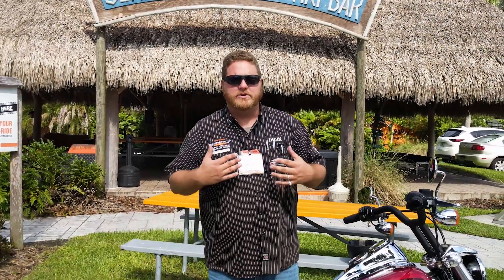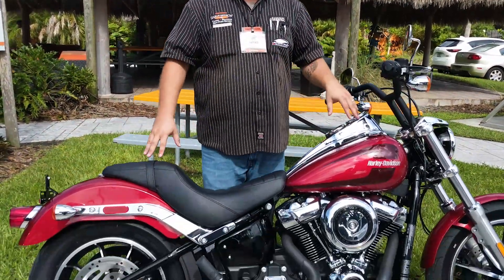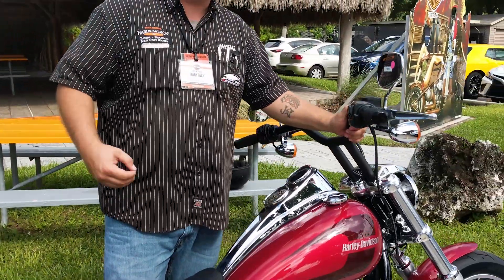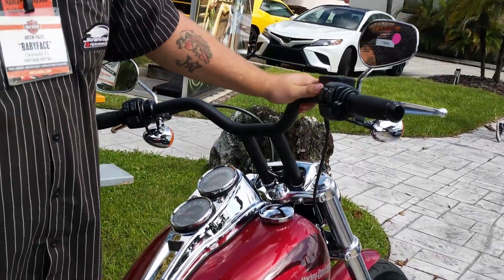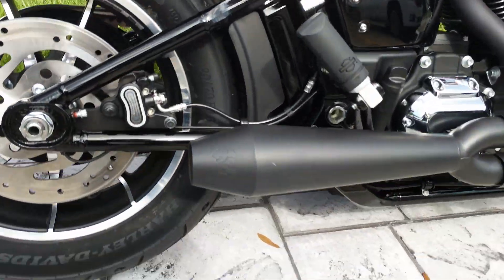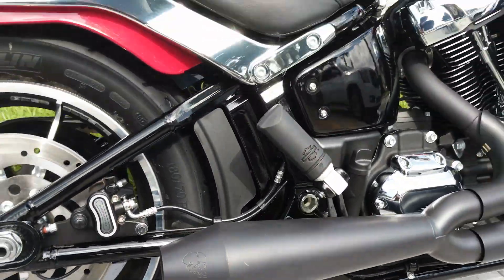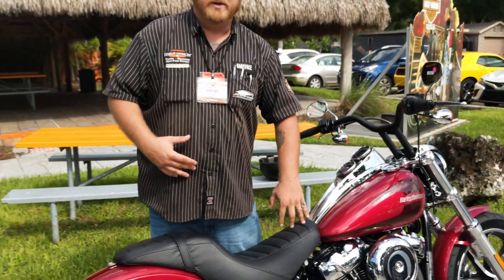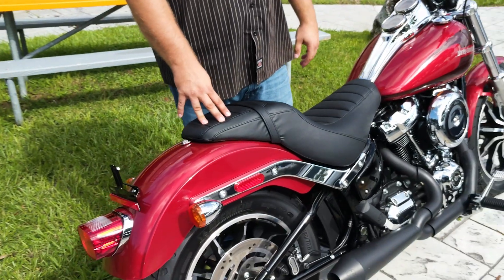2018 Harley-Davidson Low Rider FXLR with Two Brothers Exhaust and Tbars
Contact Tampa Harley Davidson at 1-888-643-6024. For more information on 2019 rumors, lineup, release date, Price, Colors, Specs and Reviews page=xNewInventory&location=tampa#page=xNewInventory&location=tampa

We're located just East of Clearwater and St Petersburg and just West of Lakeland and Orlando.

We proudly serve guests from Tampa, Brandon, Broomingdale, Mango, Temple Terrace, Plant City, Lutz, Citrus Park, Lakeland Highlands, Zephyrhills, Oldsmar, Safety Harbor, East Lake, Dunedin, Largo, Ybor, Apollo Beach, Indian Rocks, Land O Lakes, Madeira Beach, Odessa, Palm Harbor, Pinellas Park, Polk City, Kissimmee, Sarasota, Bradenton, Ruskin, Riverview, Seffner, Tarpon Springs, Valrico, Gibsonton, Wesley Chapel, Weeki Wachee, Winter Haven, Homosassa, and all over the State of Florida and the world!

We also offer motorcycle-riding classes at all our locations in Brandon, New Port Richey and Panama City Beach . Our courses teach you everything you need to know to ride and at the end of the class you will meet the licensing requirements for a Florida motorcycle endorsement.